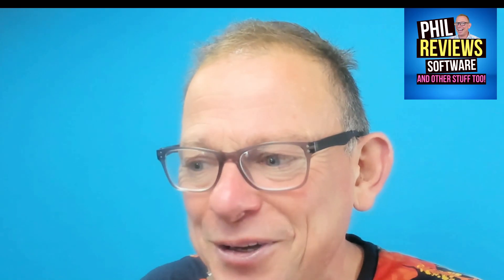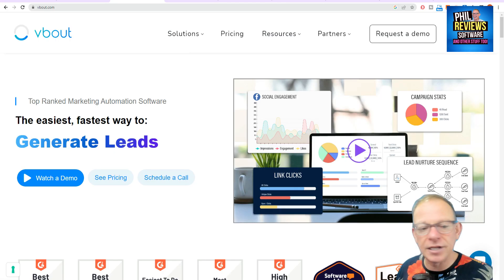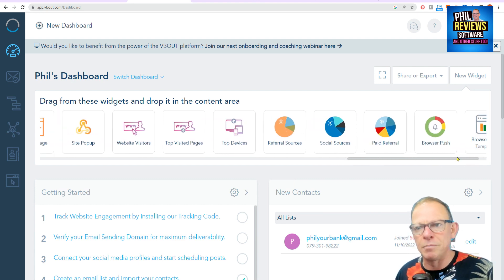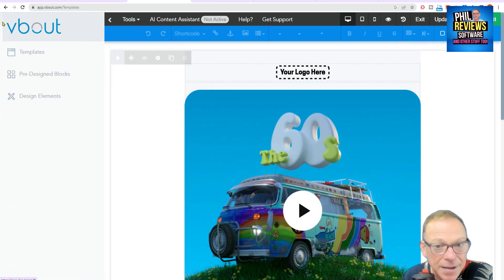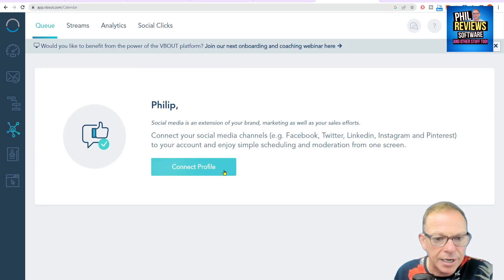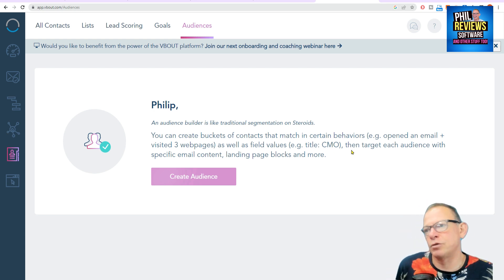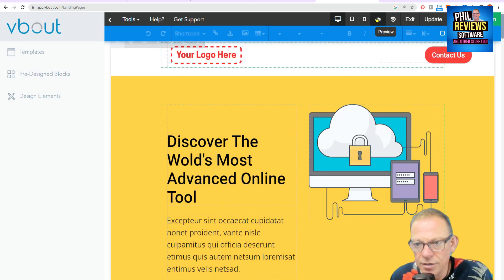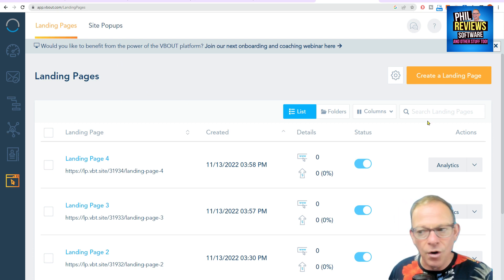vbout Review: Testing this Marketing Automation System, will I get results?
vbout Review: In this vbout review I'm running through all of Vbout's main features before I test it (check out my Vbout playlist) Vbout is an all in one system, which can help marketers and small business gererate leads, create landing pages, manage social media, create automations and send emails all in one place. Below I will include the links to the landing pages I've created with Vbout.

VBout Features:
✅Create Stunning Landing Pages from Templates or Scratch
✅Create email templates
✅Canva integration
✅Automate marketing with a easy to use builder
✅Profile leads, segment audience and manage list
✅Manage social media activities in one place
✅Connect with thousands of apps
✅White label and rebrandable

⏱️Chapters⏱️
00:00 Introduction
02:05 Cut the fluff go here1 VBout features
03:22 VBout Dashboard
04:12 Create an email campaign
05:49 Create marketing automations
07:23 Connect social media accounts
07:50 Manage contact list
09:13 Create a landing page in Vbout
12:15 My final Vbout thoughts

I'm loving AI Writing software to create blogs, descriptions and all my content. My current favourites are Jasper and Scalenut, both have free trials here: